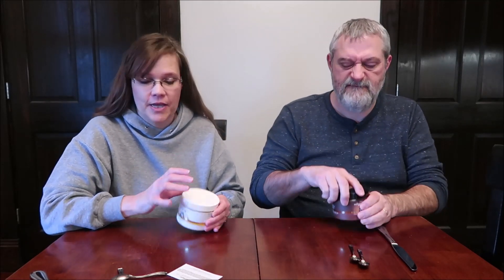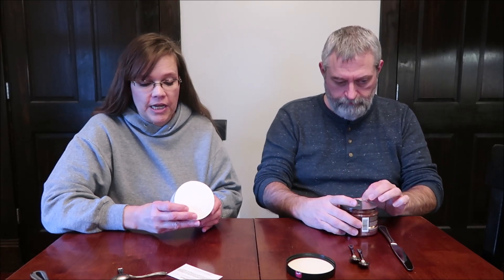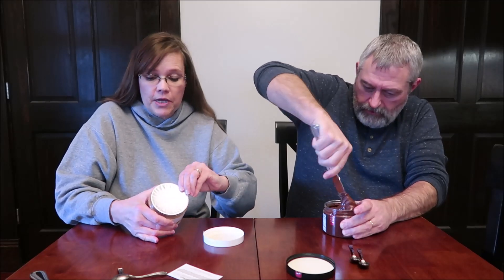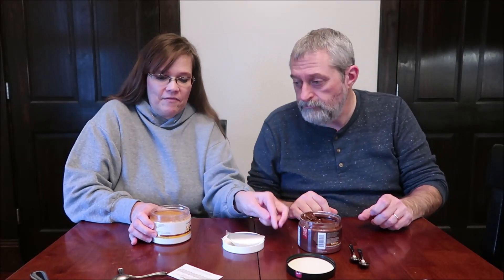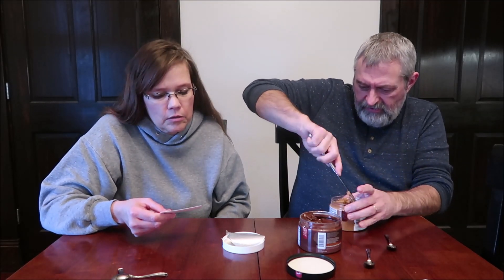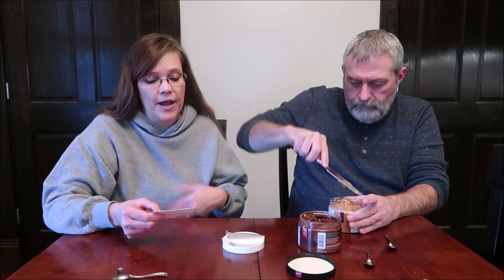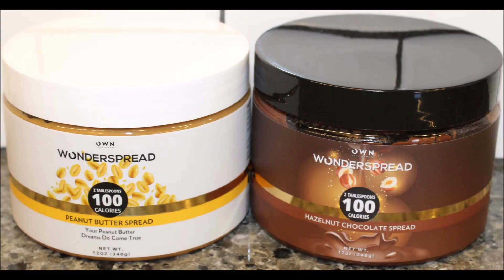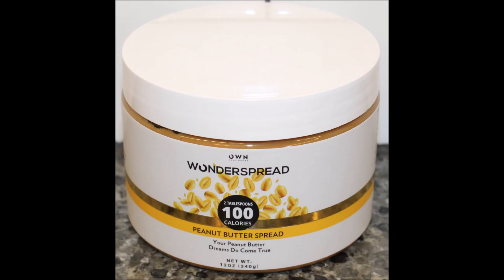Wonderspread Half-Calorie Gourmet Spread: Peanut Butter & Hazelnut Chocolate Review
This is a taste test/review of the Wonderspread Half-Calorie Gourmet Peanut Butter Spread and Hazelnut Chocolate Spread. They were mailed to us free from Wonderspread!
* Wonderspread Half-Calorie Gourmet Peanut Butter
* Wonderspread Half-Calorie Hazelnut Chocolate Butter